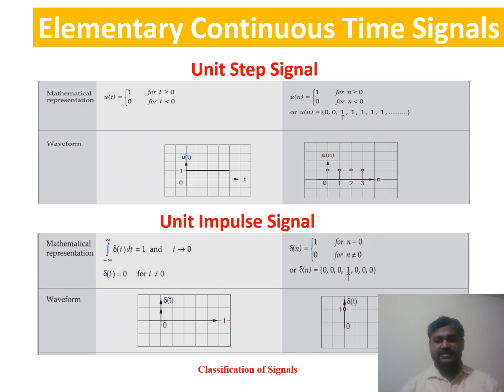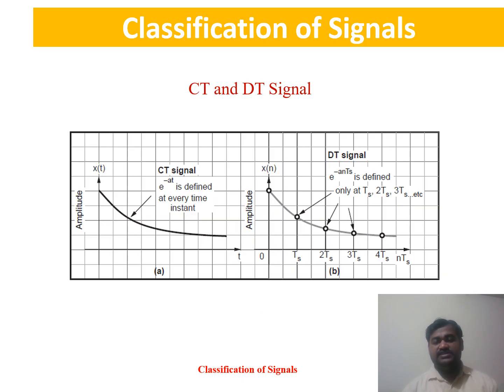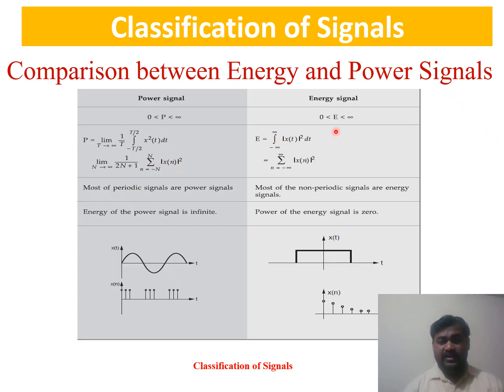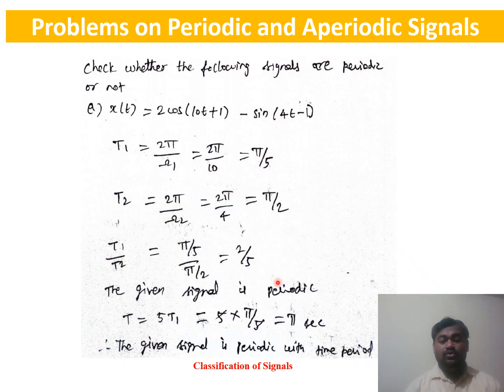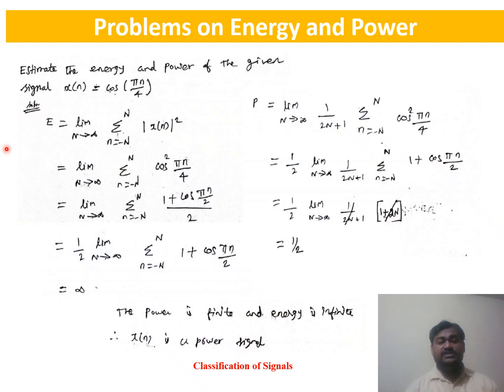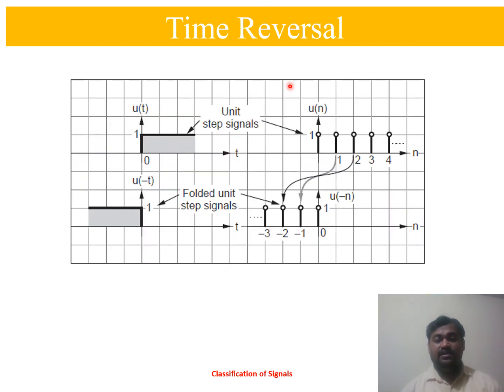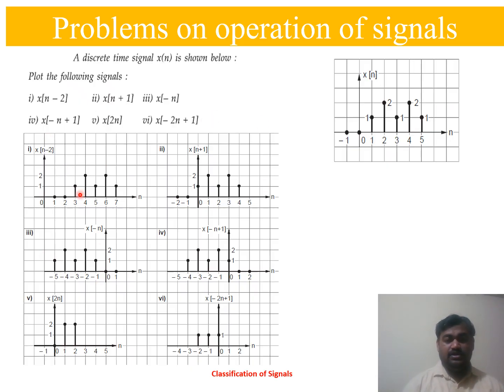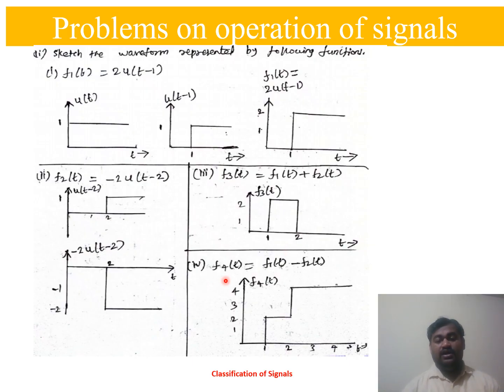Signals and Systems - Classification of Signals